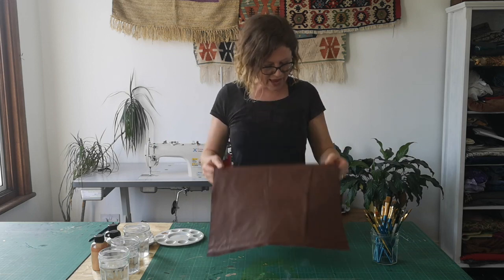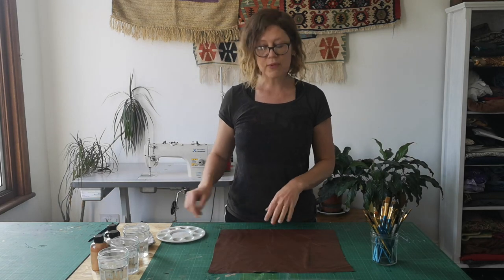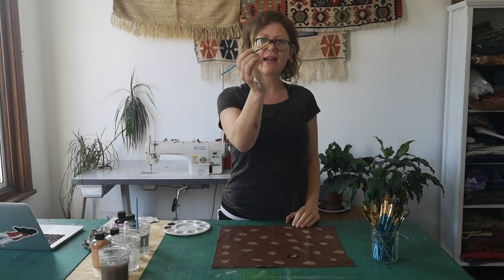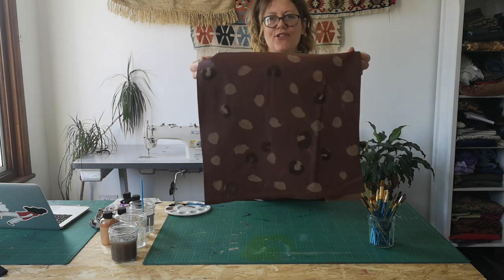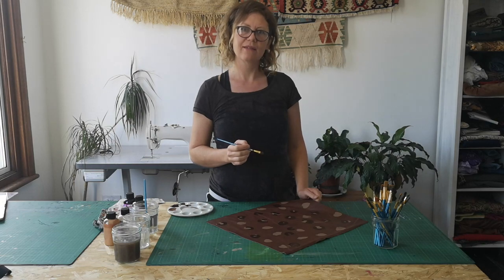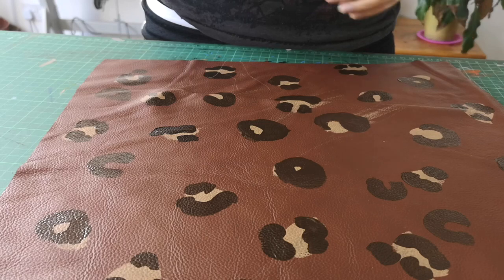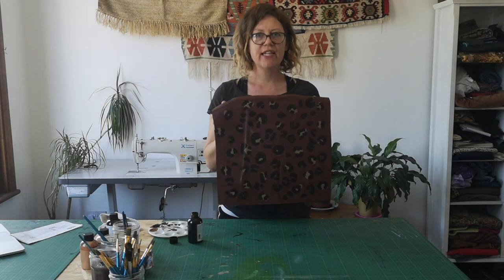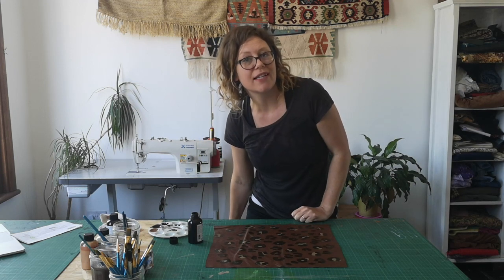Painting Leopard Print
This video is about Painting Leopard Print